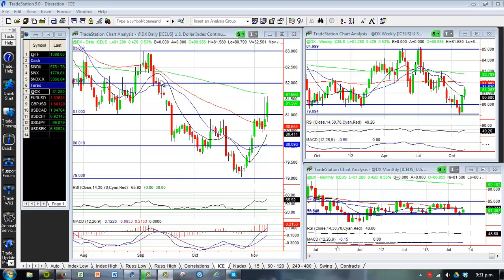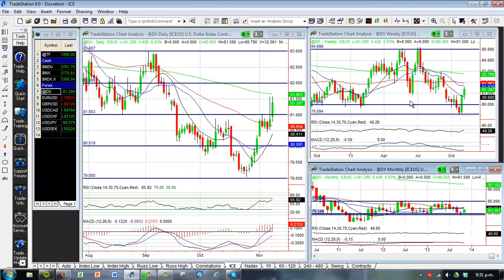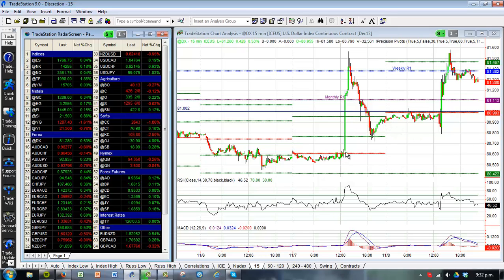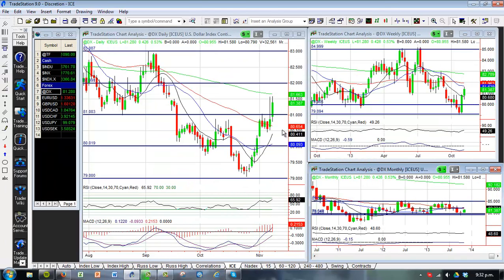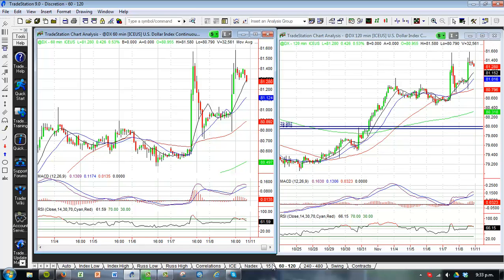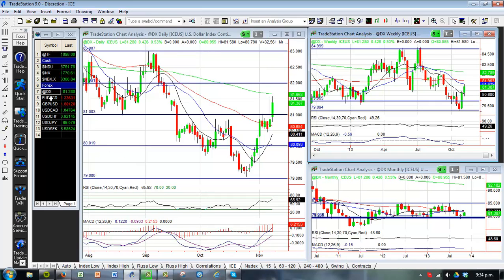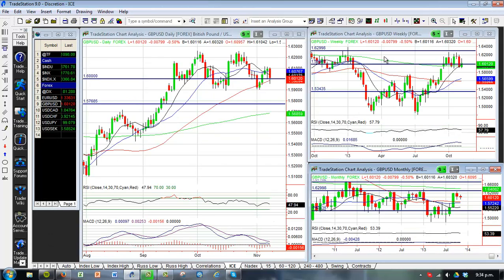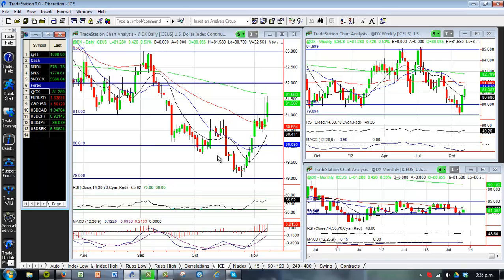Trading Range Bound Markets on the US Dollar Index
I this video Nick McDonald discusses how he plans to trade a range bound market on the US Dollar Index as it now bottoms and starts to turn bullish.